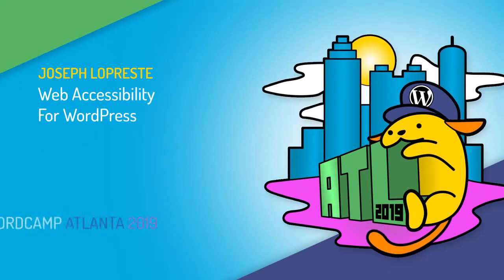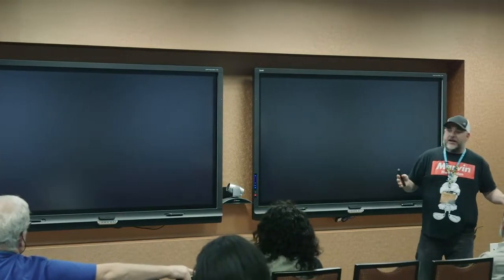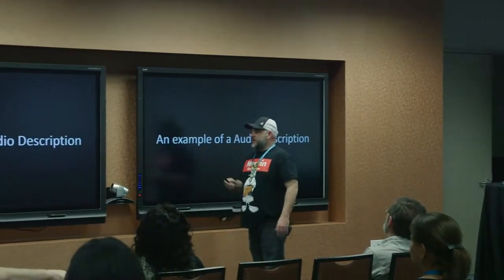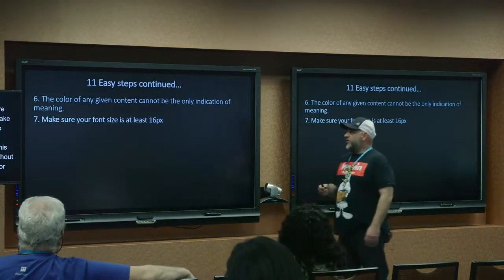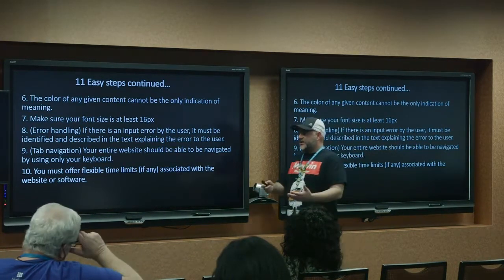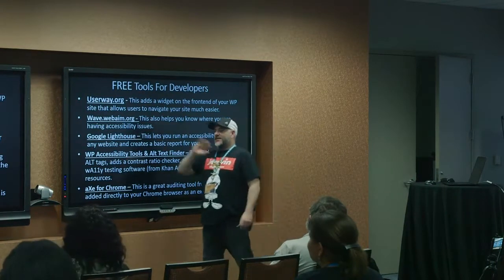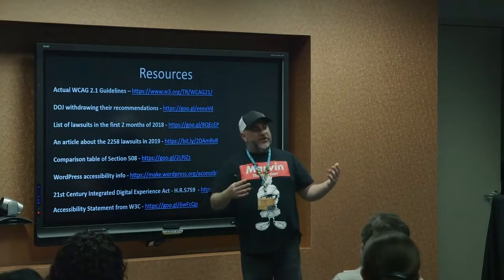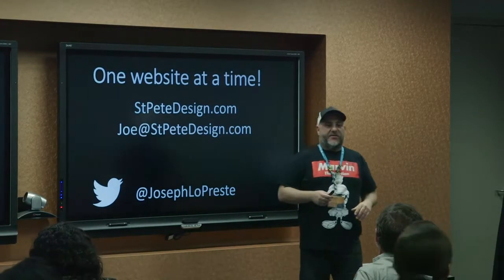Joseph LoPreste: Web Accessibility For WordPress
We explain what web accessibility (WCAG 2.1) is and why it is so important we understand it and be compliant.
Then we offer our easy and actionable steps that you can take and incorporate into your design and development process.
We also explain each step so you know exactly what they are and how to implement them.
Finally we offer some links to completely free software that will help you test and remediate your website.